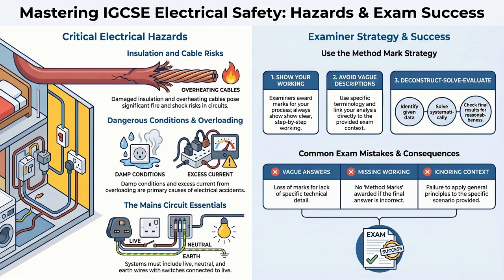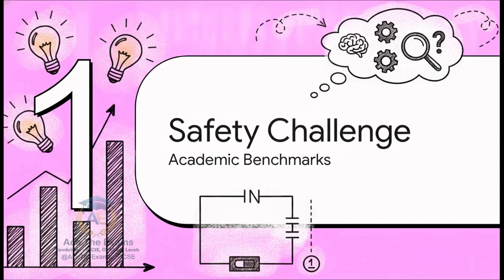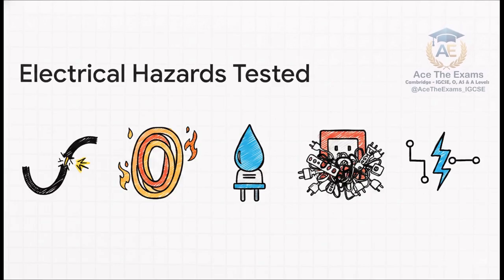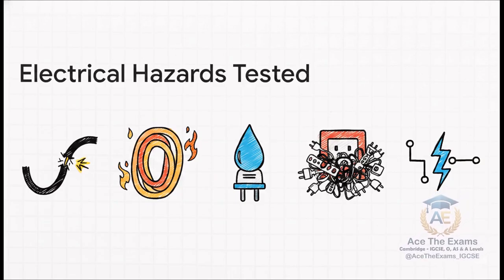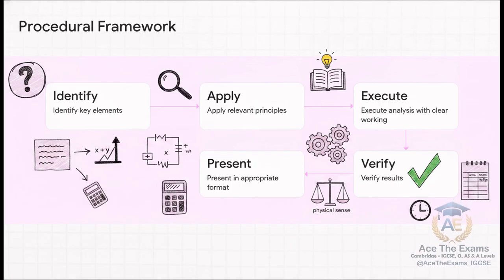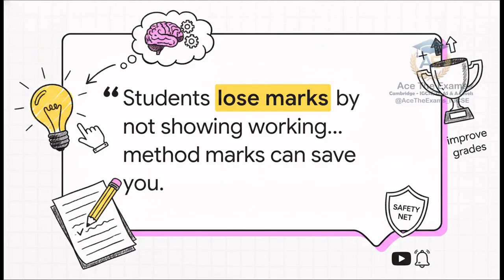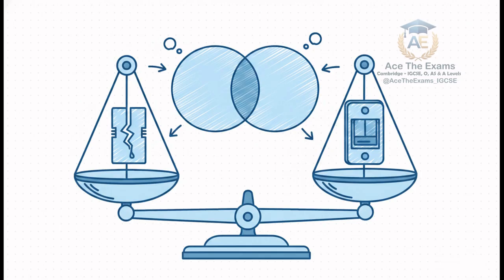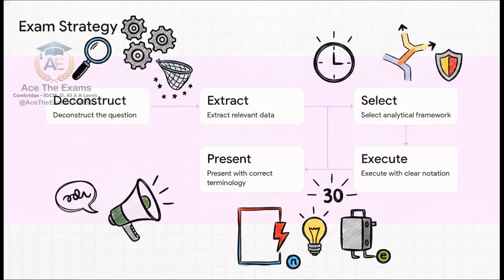Electrical Safety Hazards Igcse Physics 0625 | Ace The Exam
Electrical Safety Hazards Igcse Physics 0625 for Physics. This Ace The Exam lesson explains Electrical Safety Hazards using exam-focused revision, questions, past-paper practice, mark-scheme understanding and common mistakes.

Primary search query: Electrical Safety Hazards IGCSE Physics 0625
Related searches: Electrical Safety Hazards Physics 0625 questions, Electrical Safety Hazards 0625 past paper